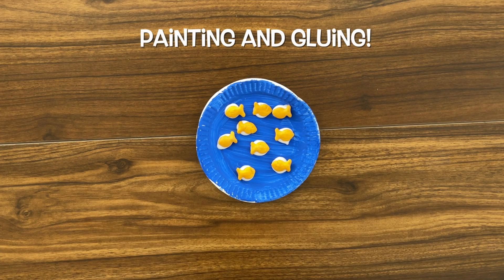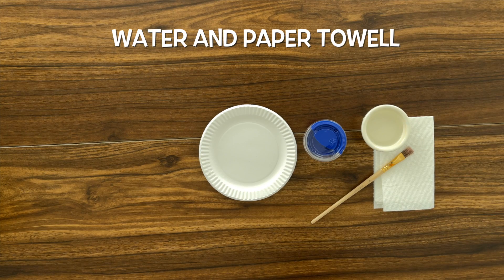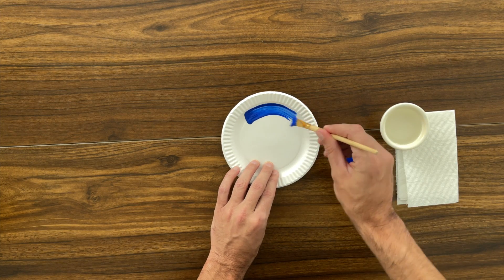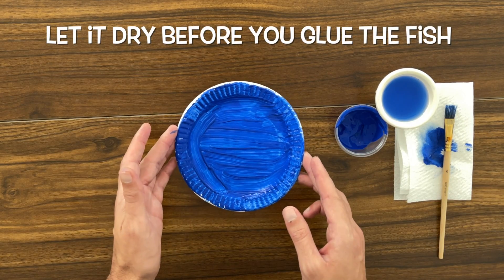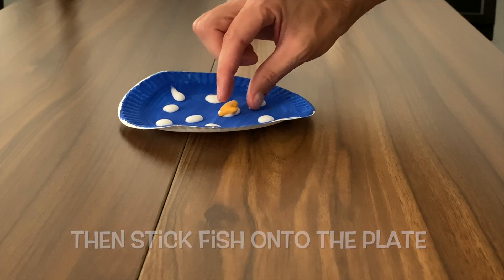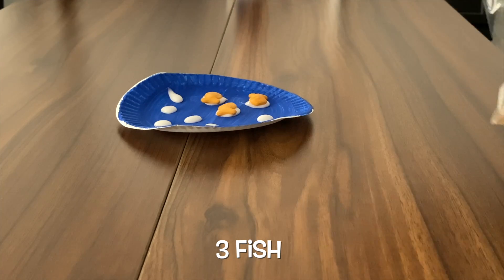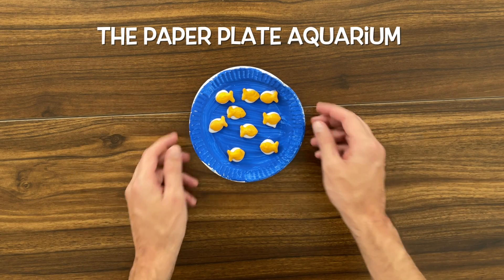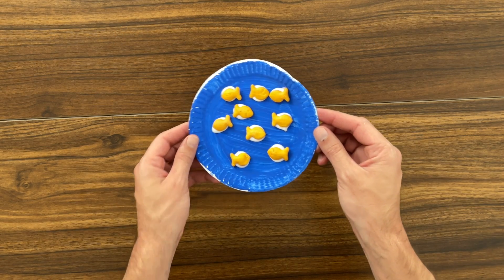The Paper Plate Aquarium, Easy Arts and Crafts for Toddlers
Let's make the Paper Plate Aquarium!!! For more information on this weeks teletherapy visit RiseAndShineTeam.com/Teletherapy